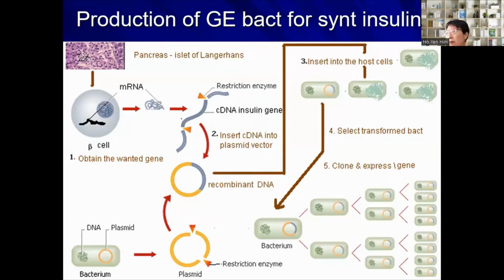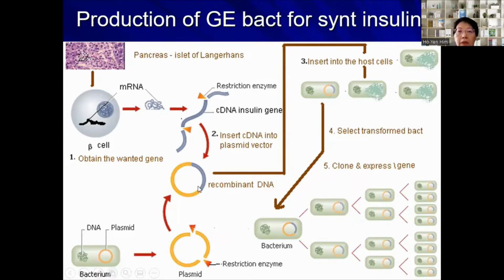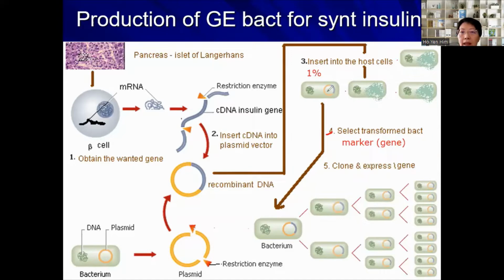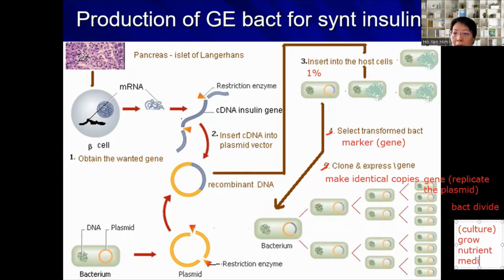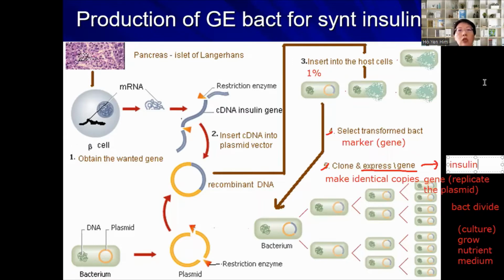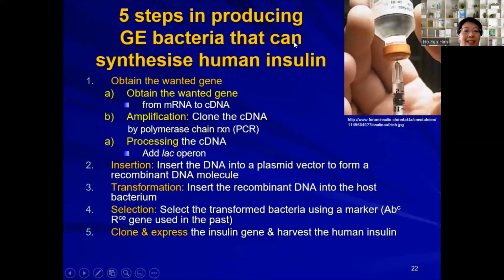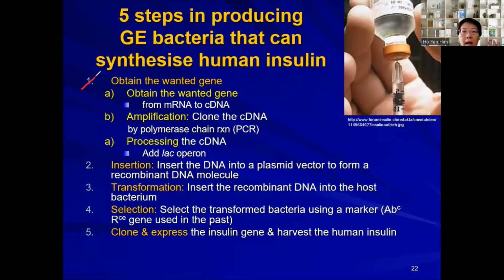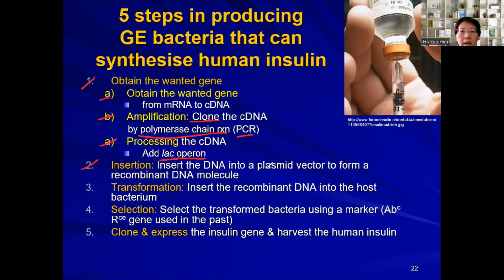Genetic Engineering | Steps | Lesson 19-4 | YH Ho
Learning outcome:
19.1.2 - Explain that genetic engineering is the deliberate manipulation of genetic material to modify specific characteristics of an organism and that this may involve transferring a gene into an organism so that the gene is expressed.